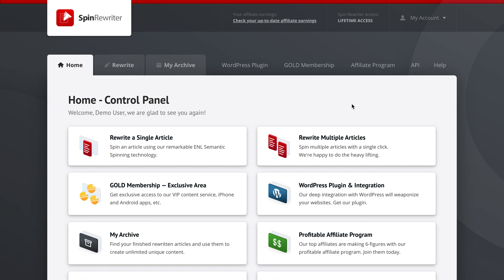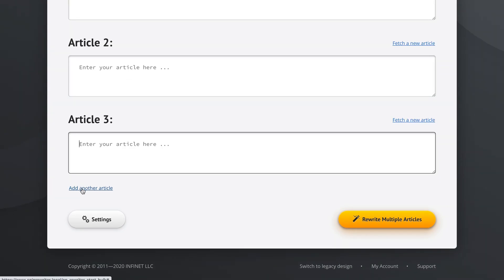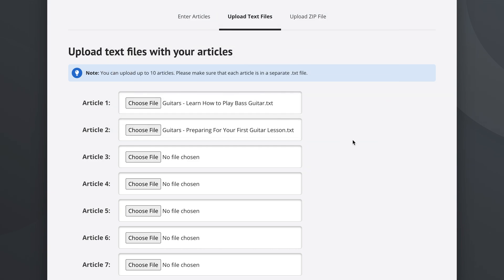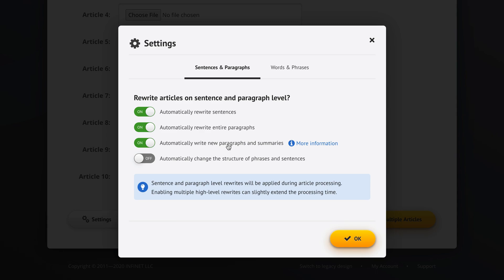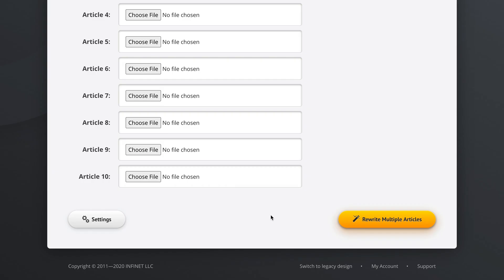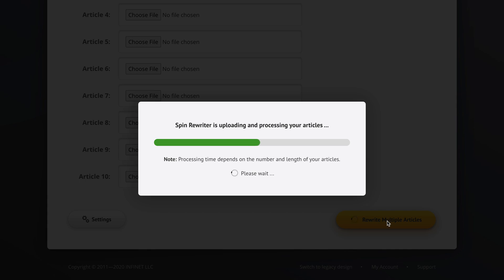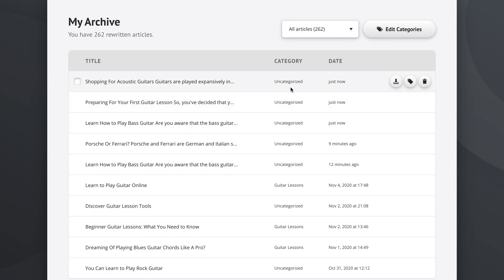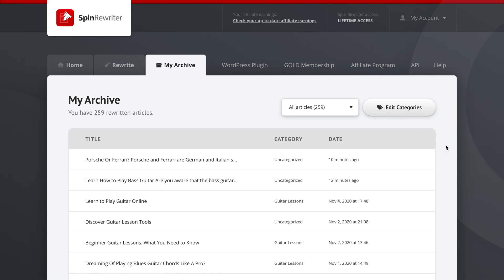How To Spin Multiple Articles At Once Bulk Spinning 2021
If you want to spin multiple articles, click the "Rewrite Multiple Articles" option on the home page of your account. At this point you can simply enter your articles in one of the supported formats, pick additional spinning settings, and click the "Rewrite Multiple Articles" button.

Spin Rewriter will do all of the work and then take you directly to your Archive where you'll find your freshly spun articles.

The footage in this video was created as promotional/educational material. If you are the creator or owner of the footage and have reservations please notify us via youtube comments or email  and we will accommodate you.